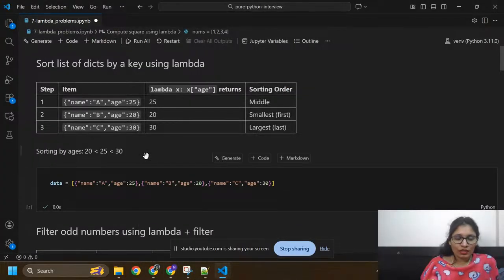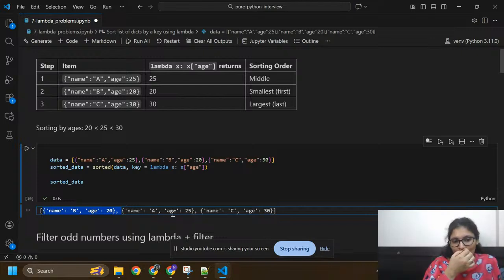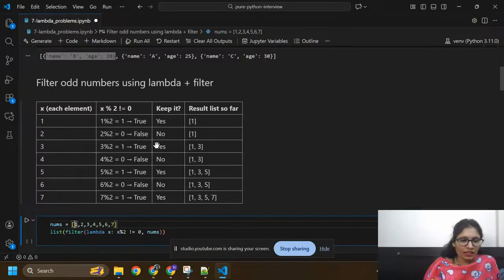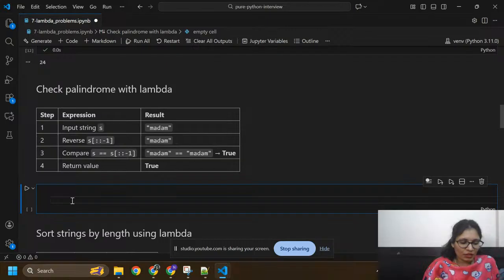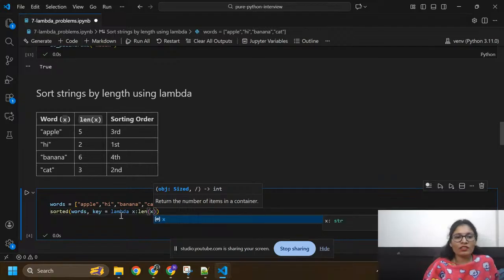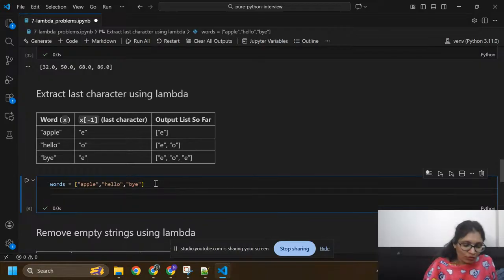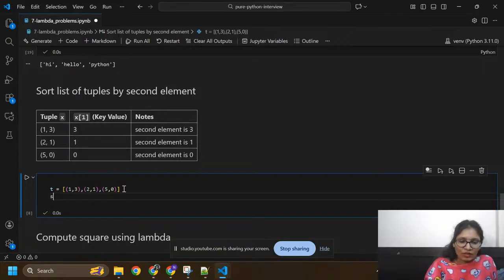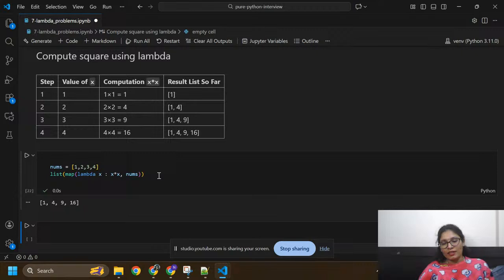10 Python Lambda, Map, Filter, Reduce Interview Questions | Examples with Dry Runs for Beginners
n this video, we cover 10 powerful Python lambda function examples with clean step-by-step dry runs. These concepts are extremely useful for interviews, coding tests, and real-world Python development.

Topics covered in this video:

• Sorting list of dictionaries using lambda
• Filtering odd numbers using lambda + filter
• Multiplying a list using lambda + reduce
• Checking palindrome with lambda
• Sorting strings by length using lambda
• Celsius to Fahrenheit using map + lambda
• Extracting last character using lambda + map
• Removing empty strings using lambda + filter
• Sorting tuples by second element using lambda
• Computing squares using lambda + map

This video is ideal for:
– Developers revising Python functional programming
– Anyone wanting a clean explanation with dry runs